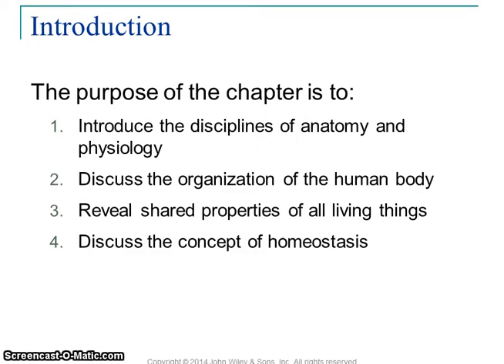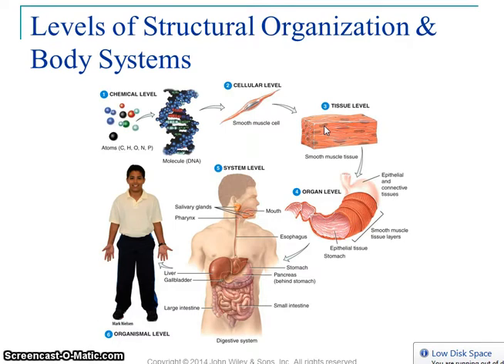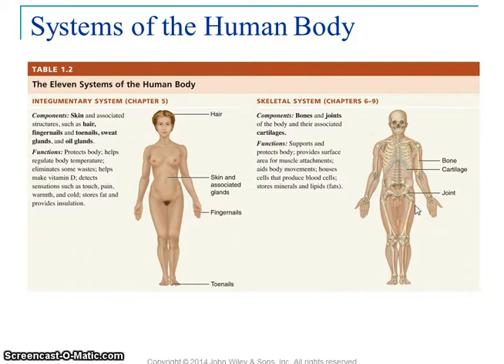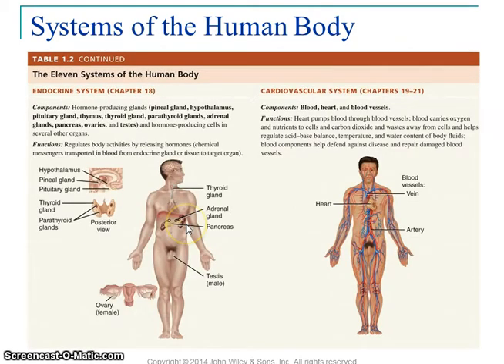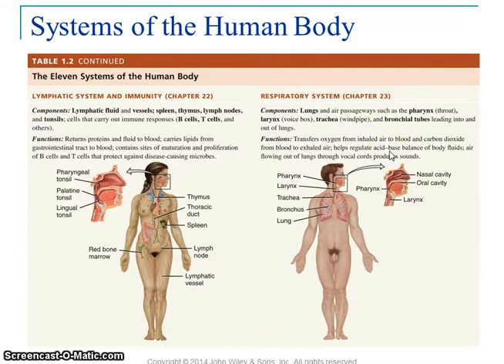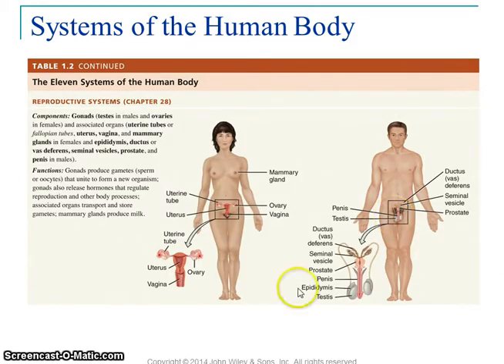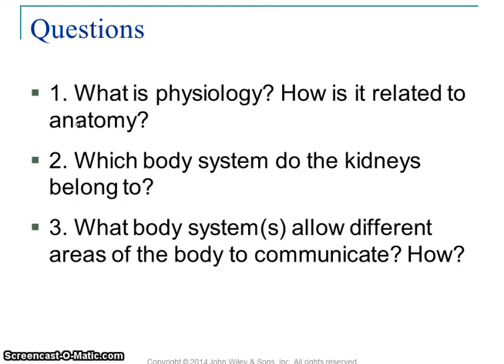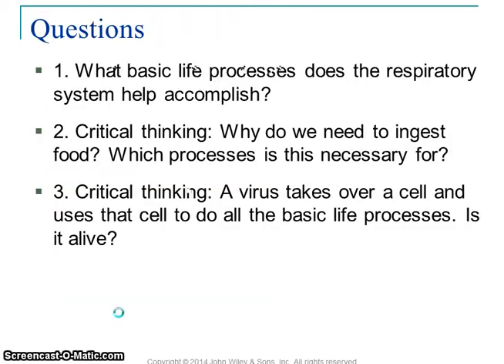Bio 137 A&P 1 Chapter 1 (part 1): Intro to Anatomy and Physiology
Anatomy and physiology introductory chapter Ms. Hook's class.